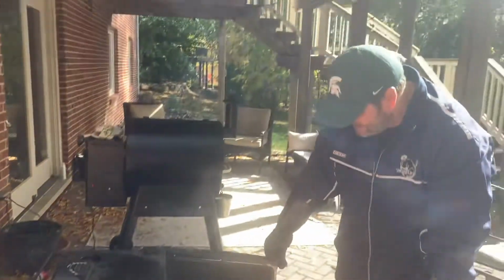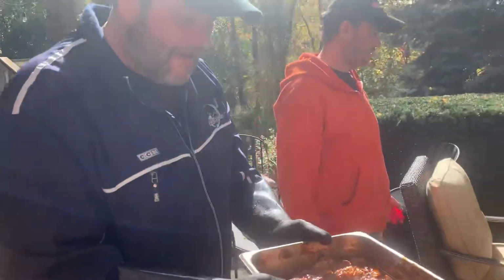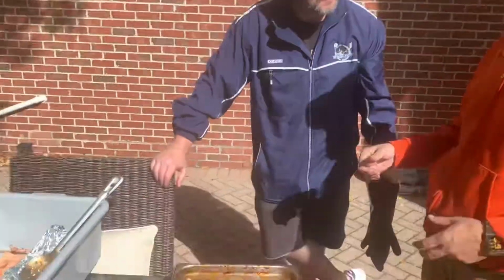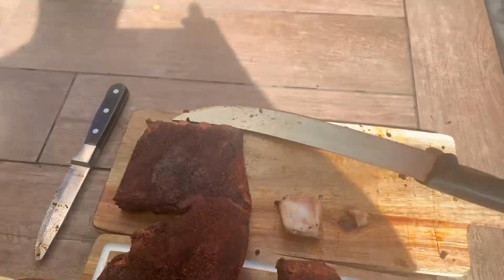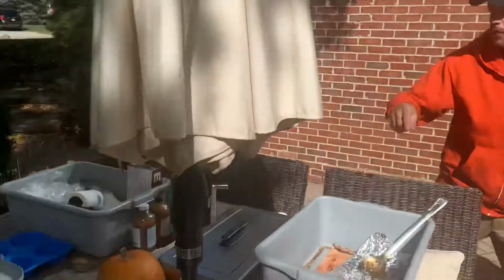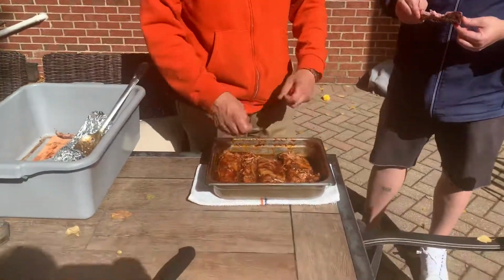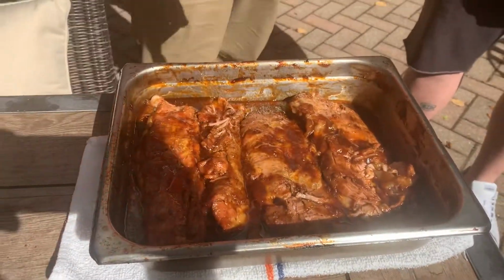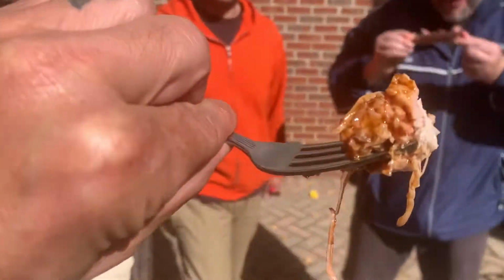Rib tips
Rib tips braised in pork fat, smoked and added to sauce.